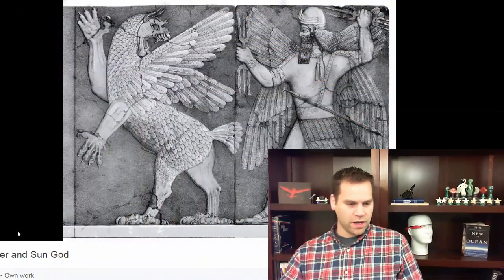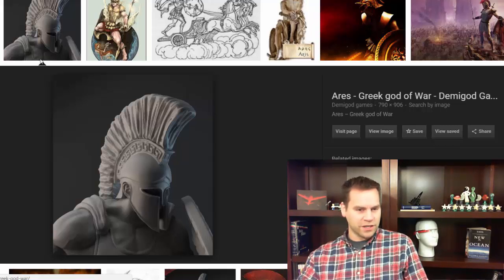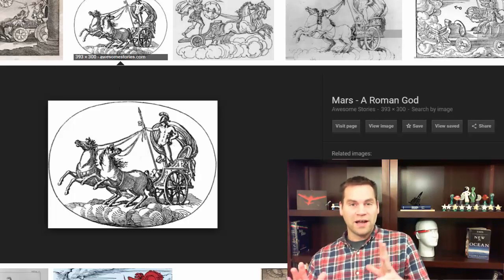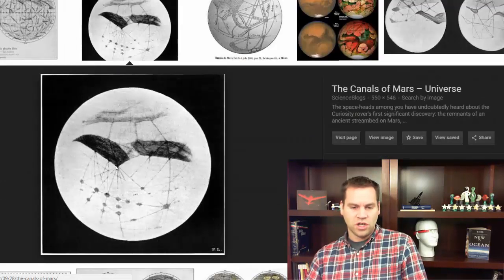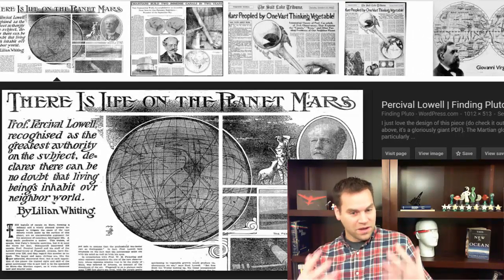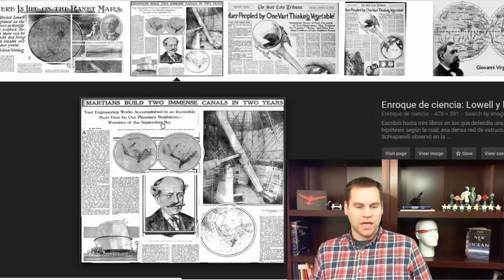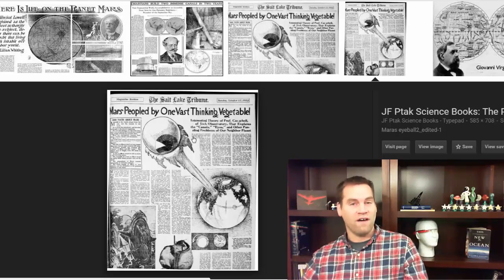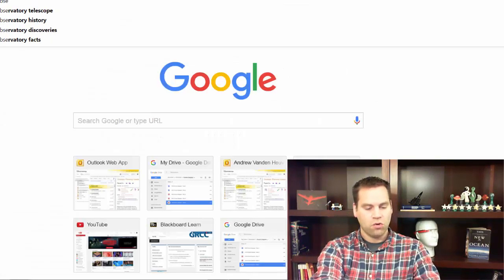Mars in Myth and Legend